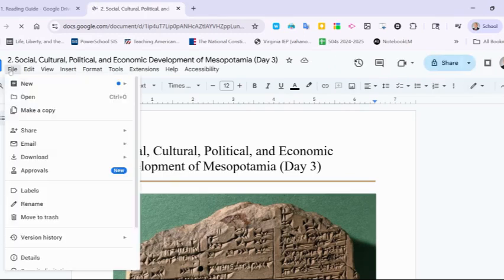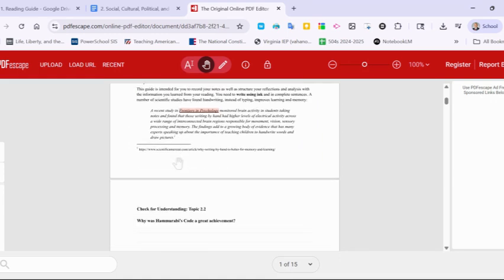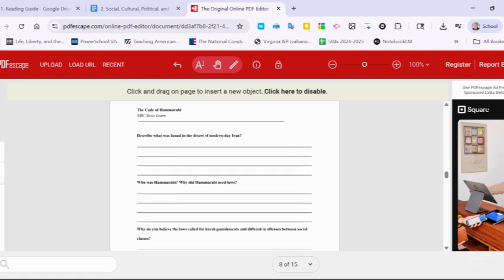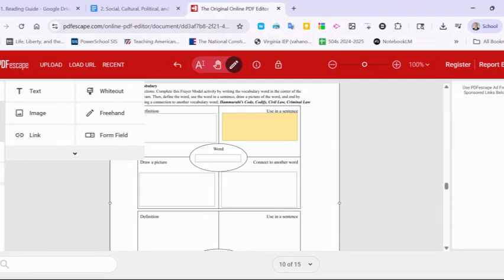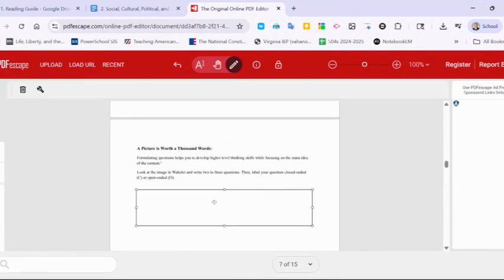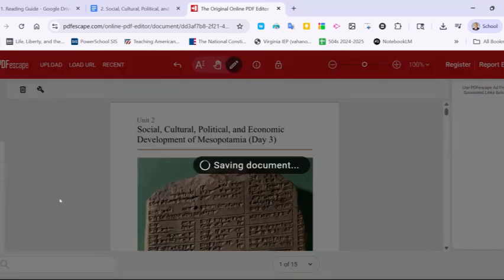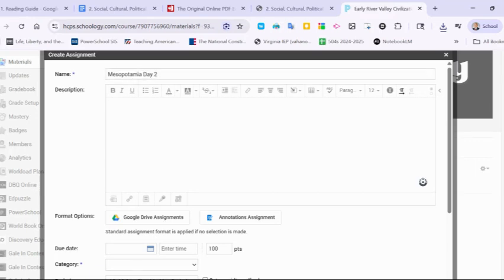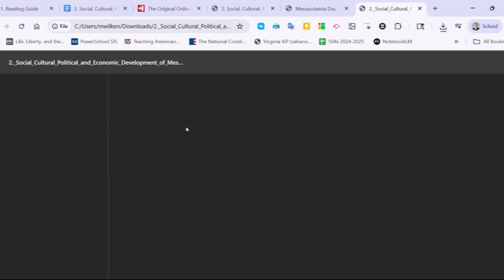Create Digital Handouts with PDF Escape